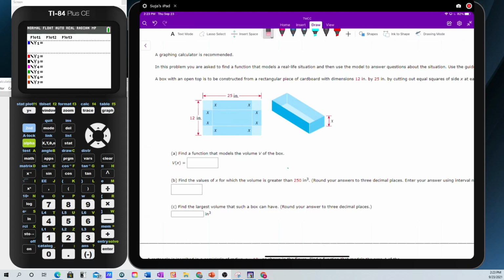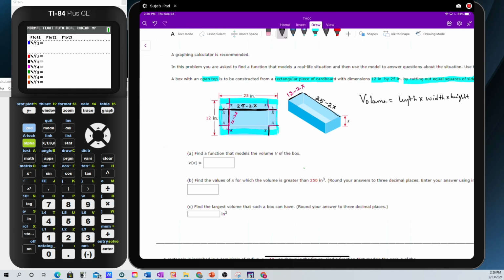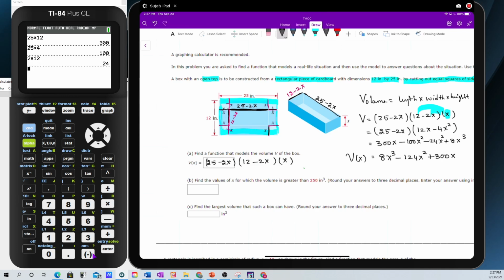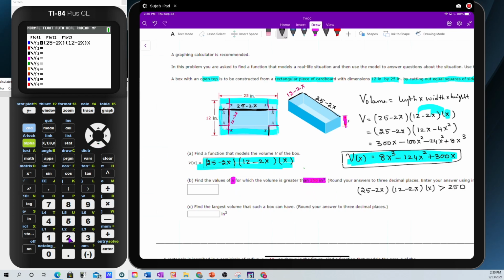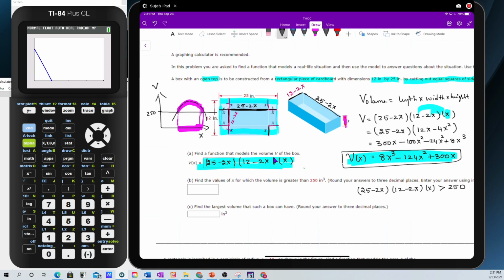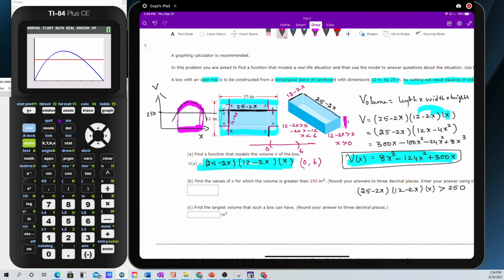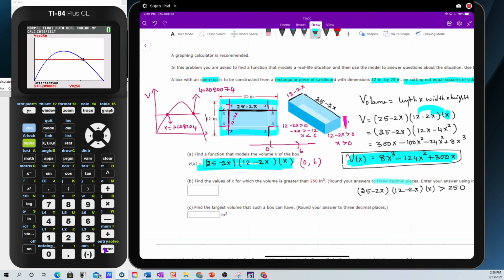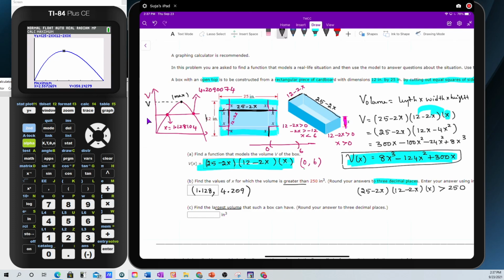2 8 Application Cardboard box problem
2 8 Application Cardboard  box problem